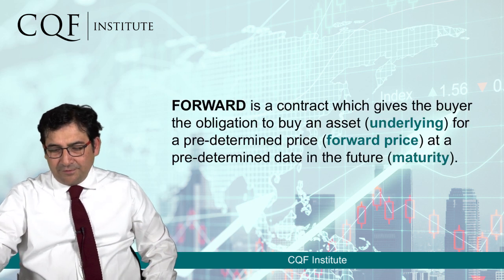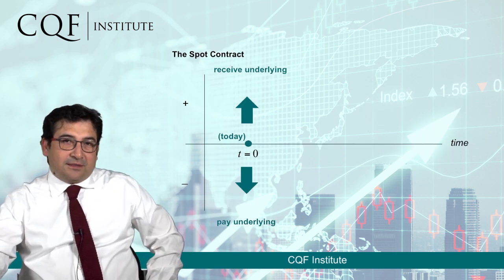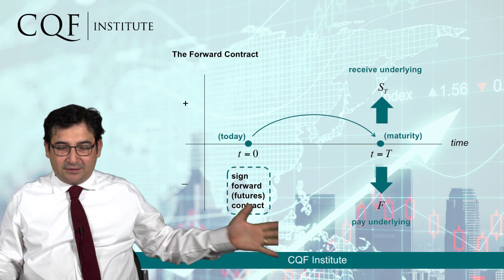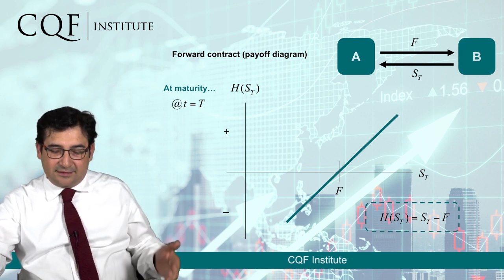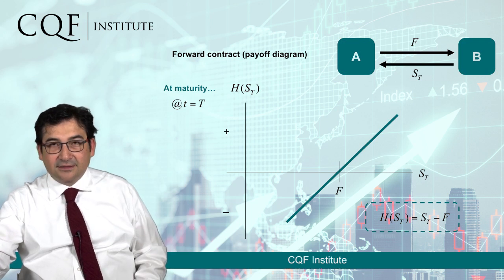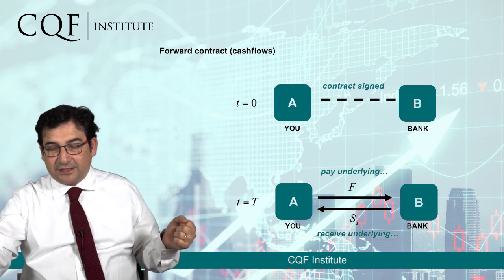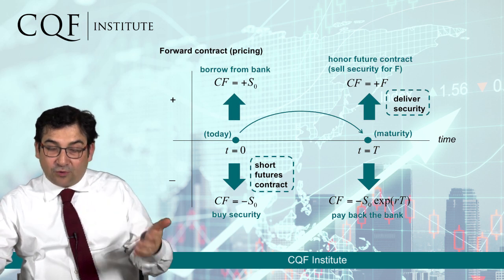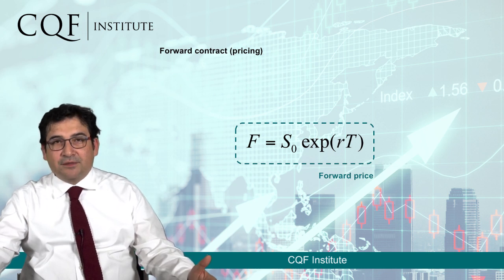Futures vs. Forwards - Dr. Alonso Peña Explains Key Concepts in Quant Trading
faculty member Dr. Alonso Peña. In this video, Dr. Peña explains the way in which forward trading contracts work.

Register today for a free CQF Institute membership if you want to access more quant content. Join first-class industry events and access a library of quant finance content and thought leadership.